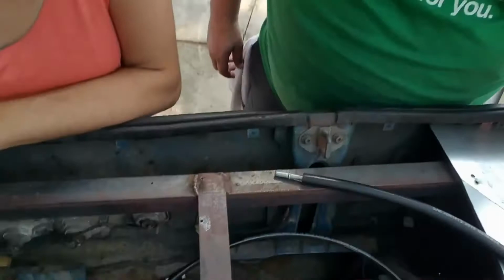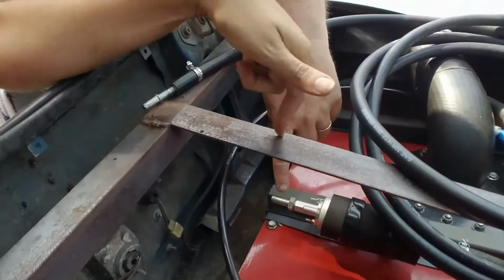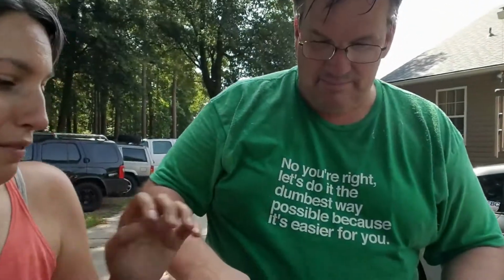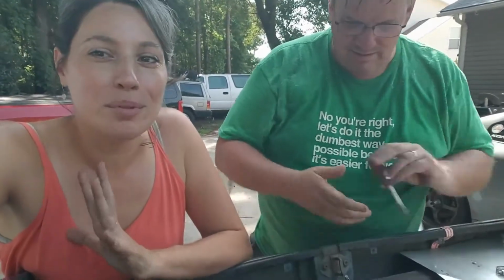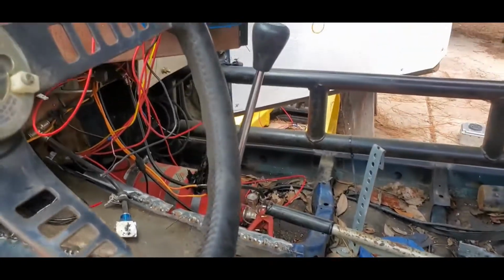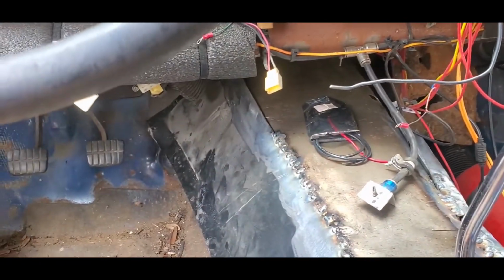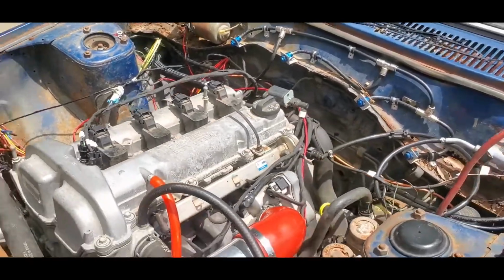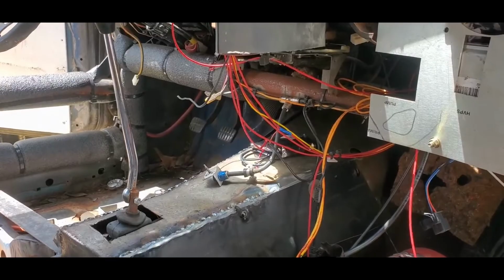Datsun B210 Motor Swap - Wiring with a little welding EP 4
Work Continues on the B210!  We finally start getting into the wiring and and finishing up a few other small things after the new motor went in.

FACEBOOK - Shellie's House of Speed